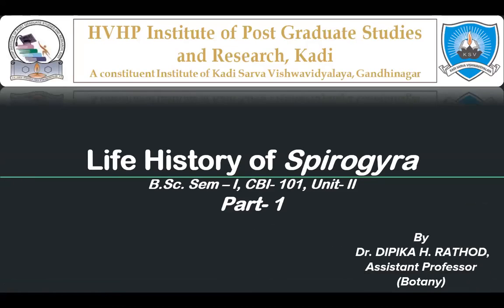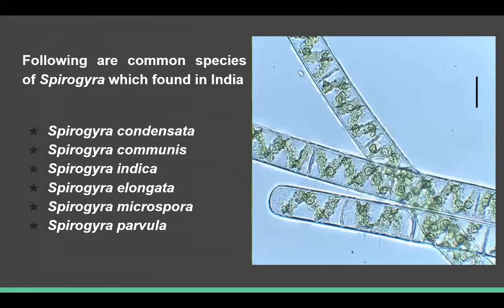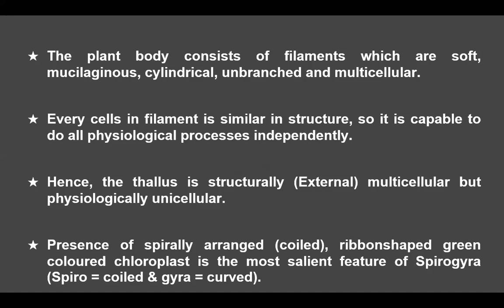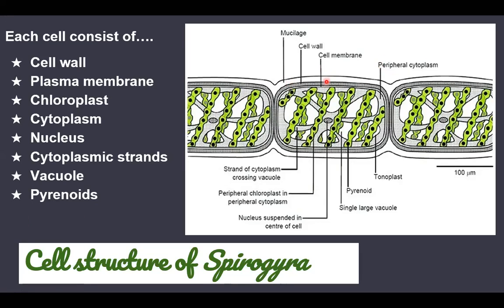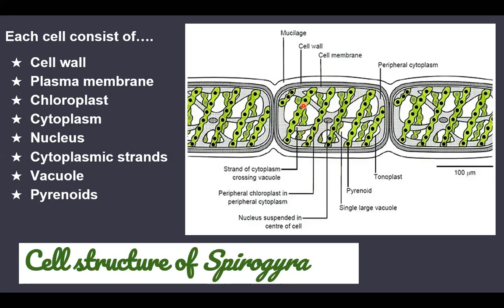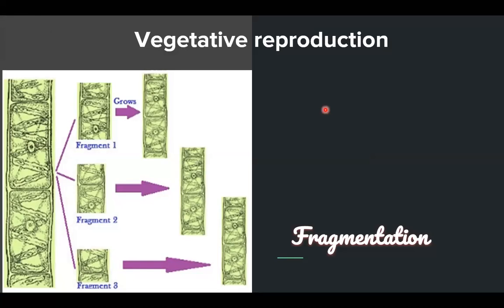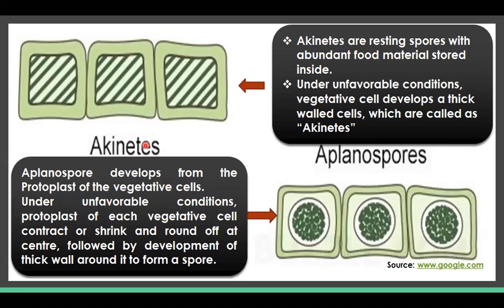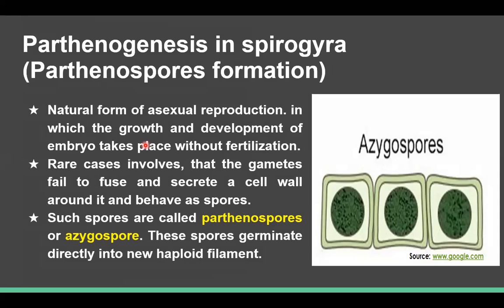Life History of Spirogyra Part I, Habitat, Thallus structure, vegetative & Asexual reproduction